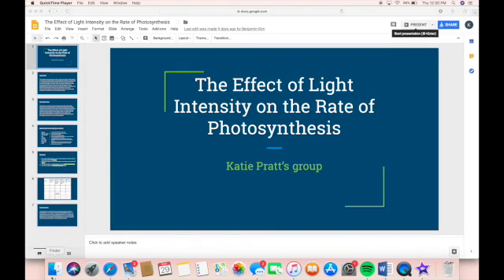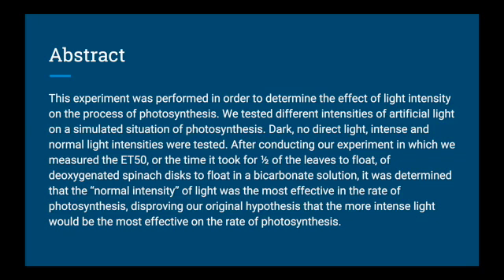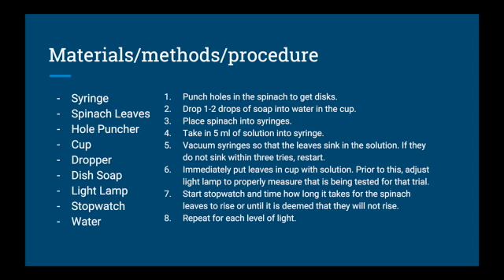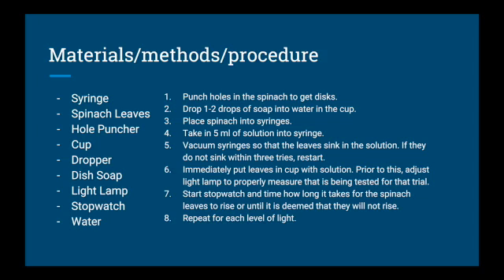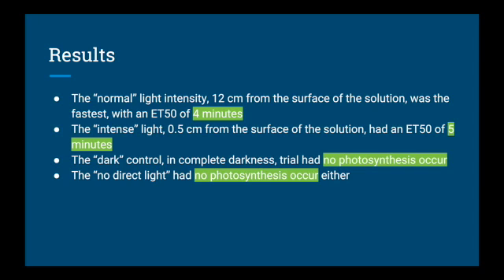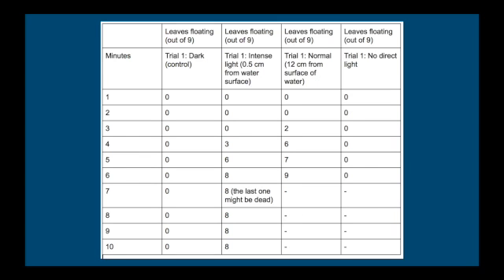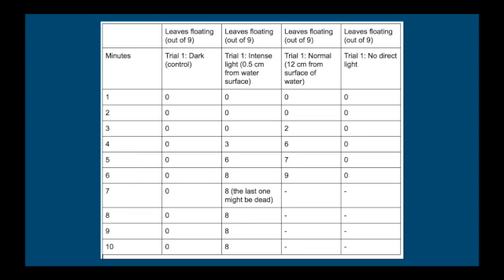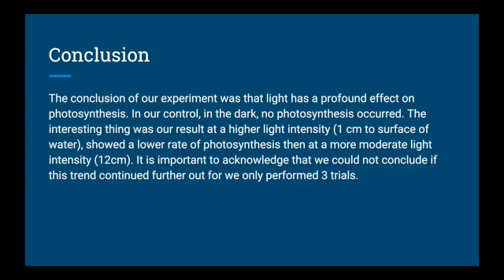Photosynthesis Presentation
This video is about Photosynthesis Presentation